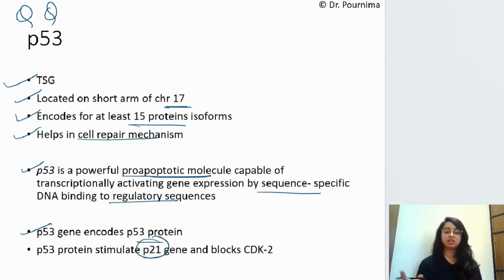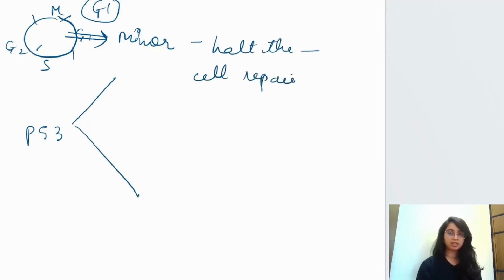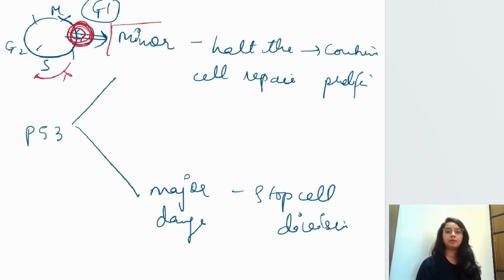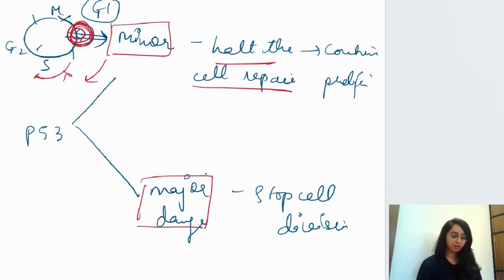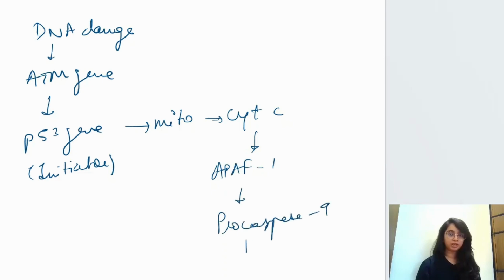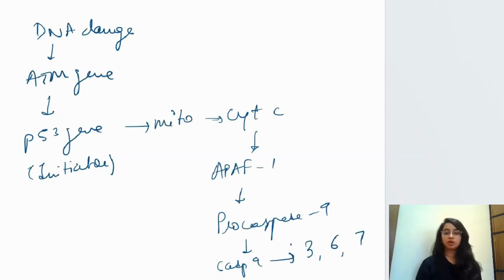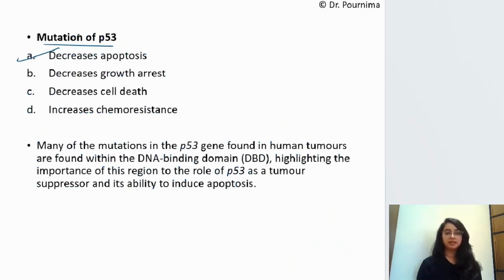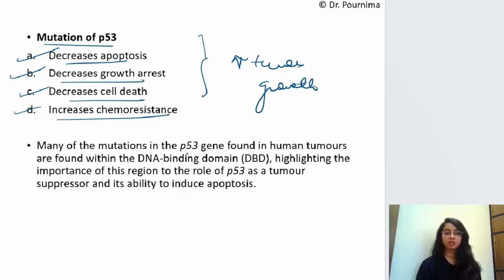Tumor suppressor gene- p53 explained in 5 minutes.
HELLO, dear radiation oncology residents. I proudly present my app, which will help you achieve great marks in all the exams and glide through your generally hectic residency.

Here are the details about the app. Make sure to download it and check it out.
1. This is a mobile-based app, and it will work only on the phone on which the app was registered
2. There is no limit on playing videos multiple times at your convenience till your expiry date
3. We will frequently add new videos to the modules, so keep a check.
4. This app is specifically designed to cater to the exam needs, so some topics can be neglected, which are not very important for the subject
5. I do not claim all the answers I’ve made my own; I acknowledge various resources such as textbooks, websites, SlideShare, my mentor’s learning, etc., and I have compiled the best of all and provided them in an easy-to-learn format.